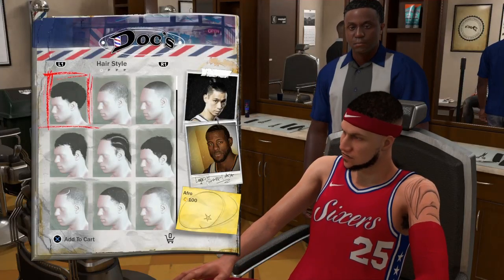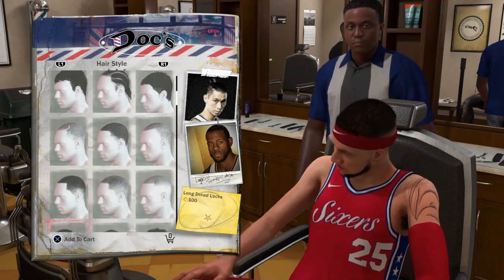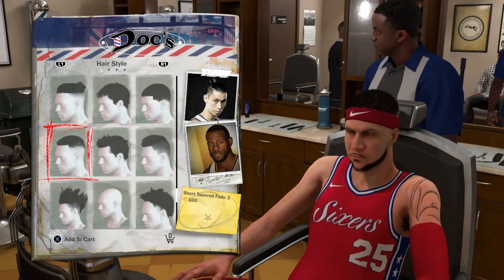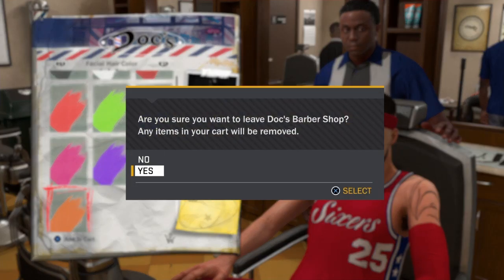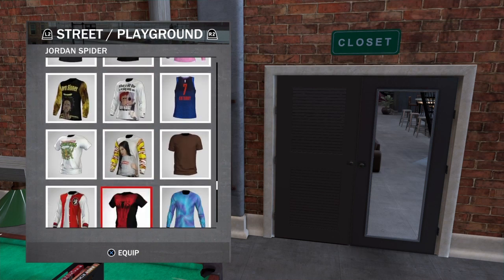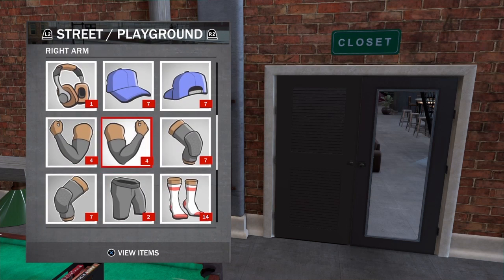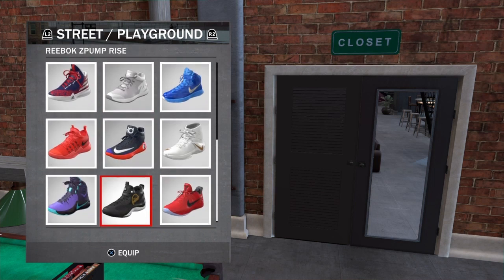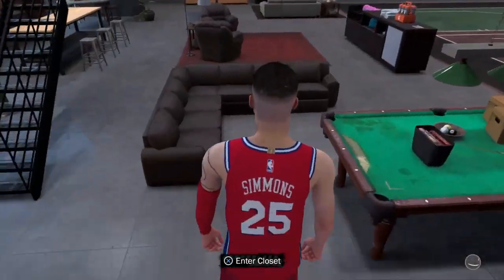How to look like ben simmons in NBA 2k18